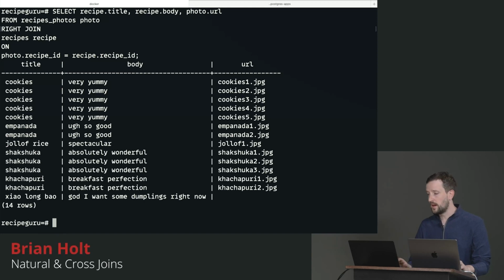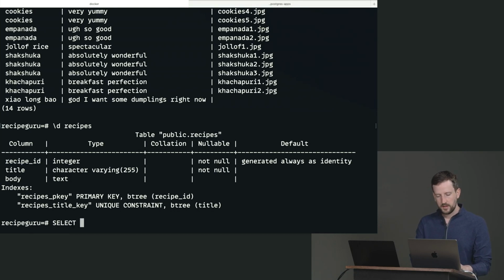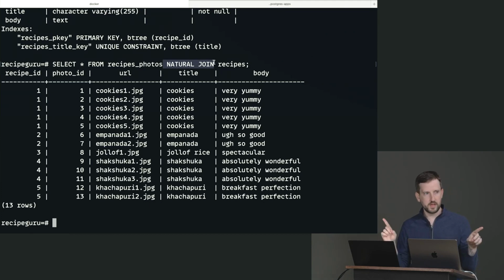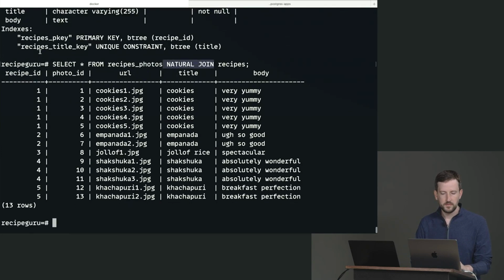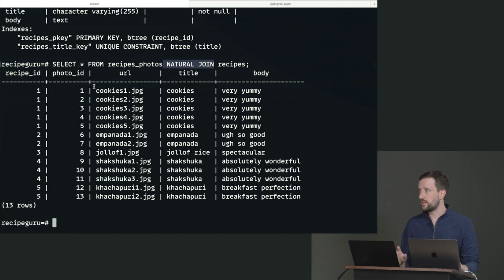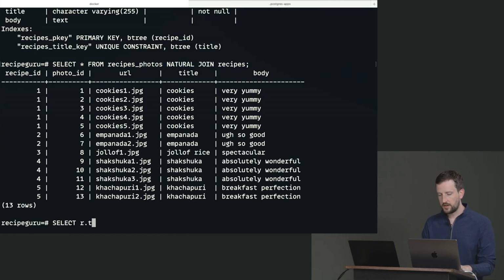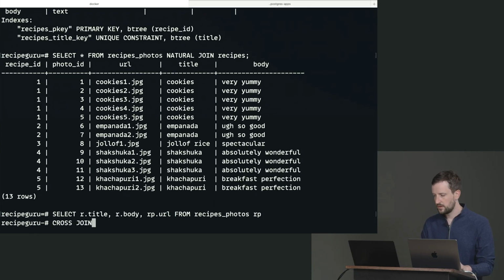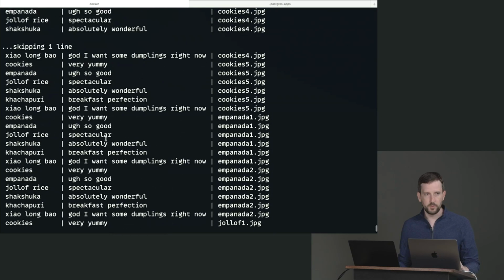15. Natural & Cross Joins